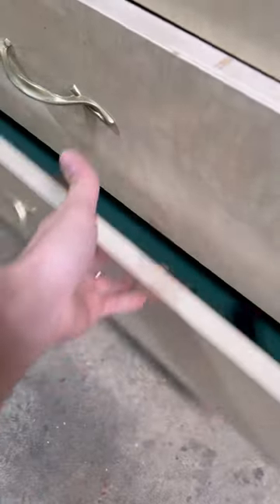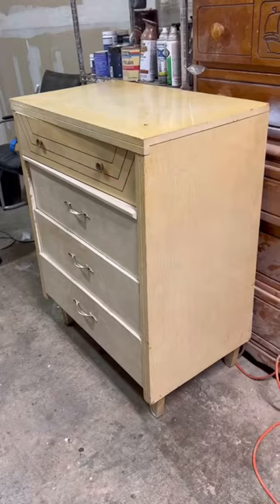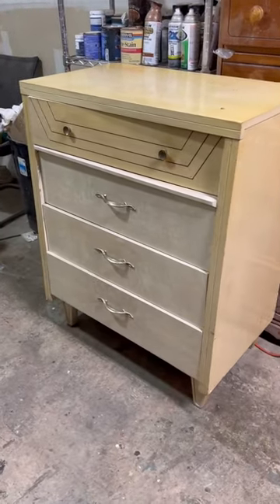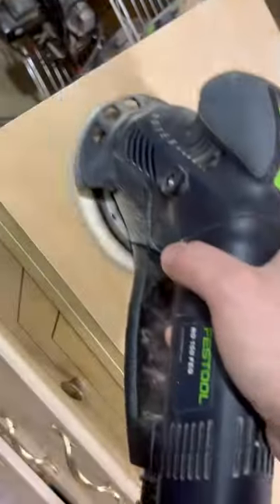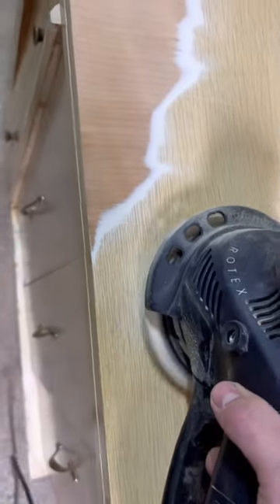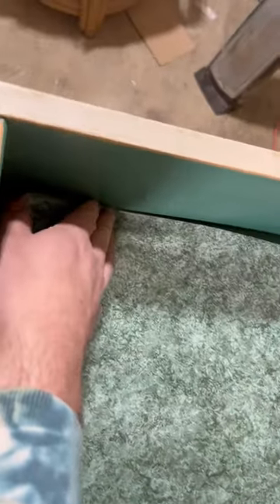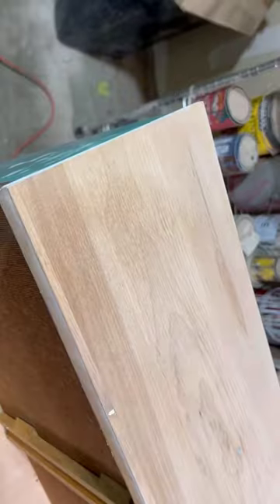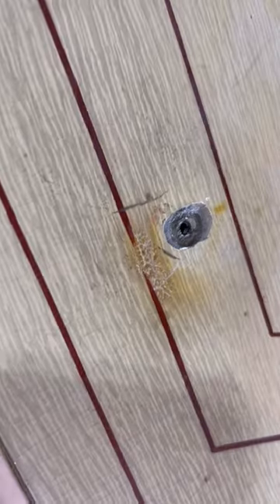For every $80 hour flip there’s a $5 hour flip.